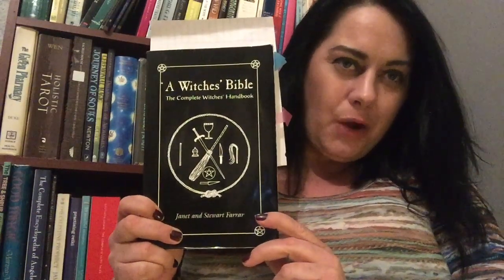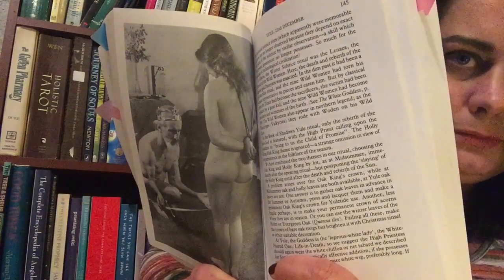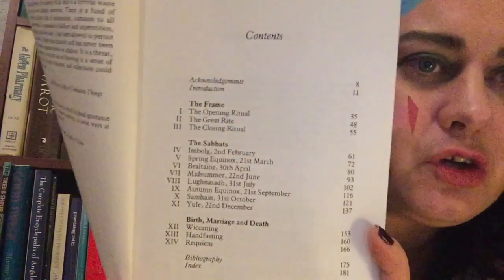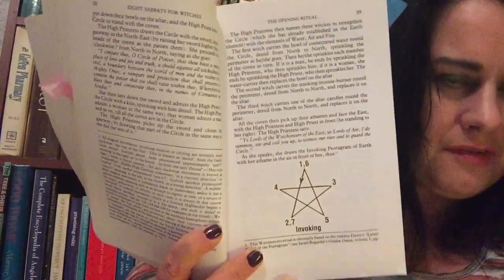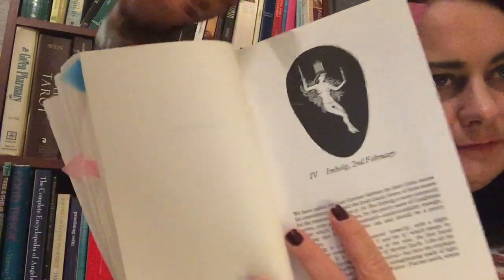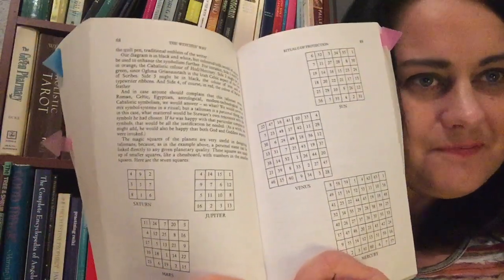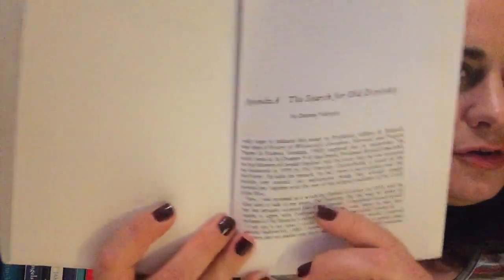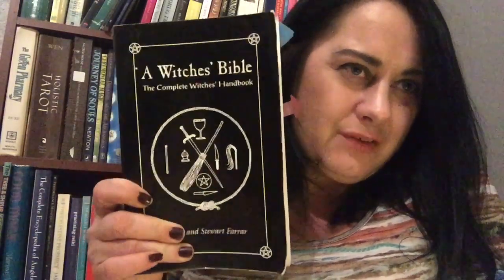A Witches Bible the must have book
Janet and Stewart farrars the 8 sabbath for witches and The Witches way found in this one huge volume join me on this book tour. A book for Wiccans and witches.